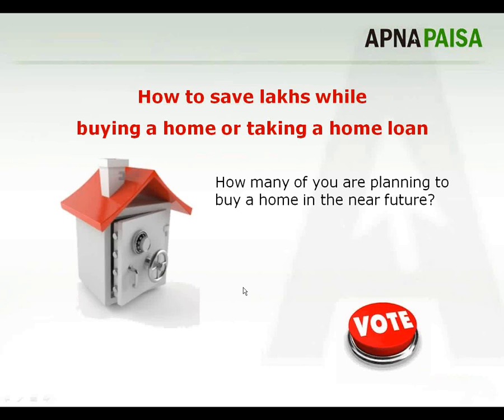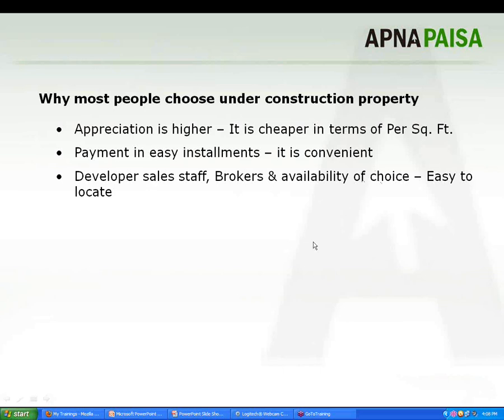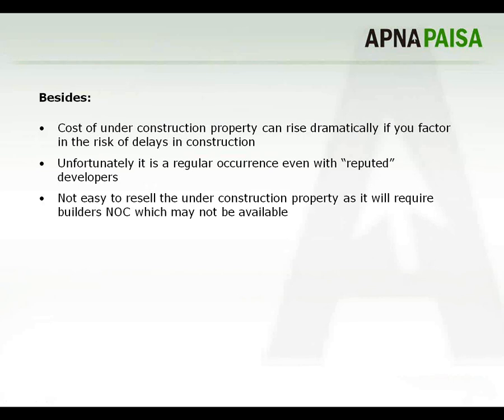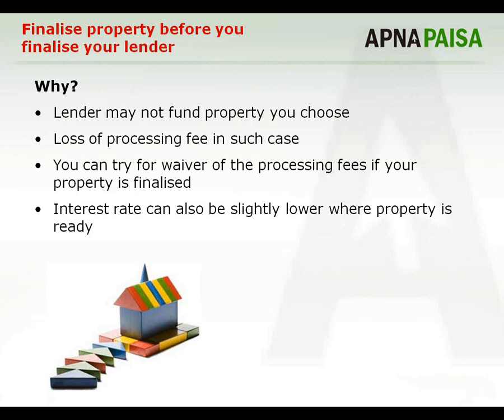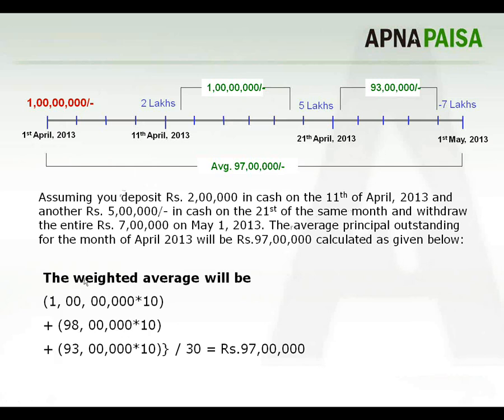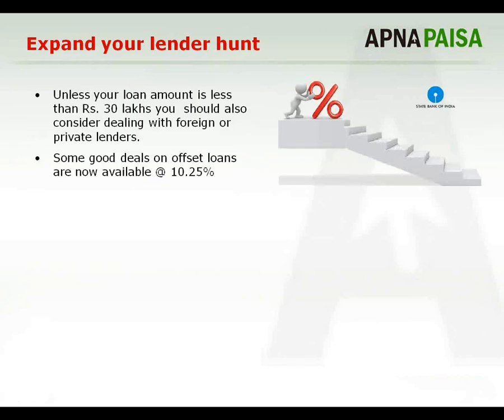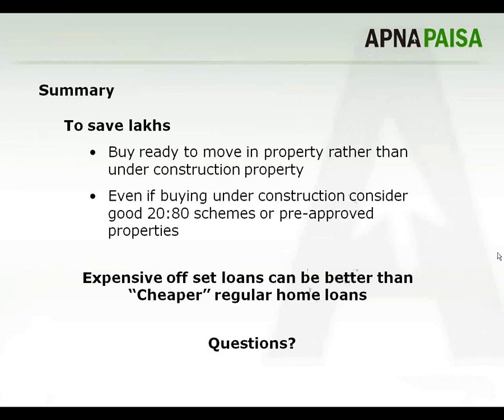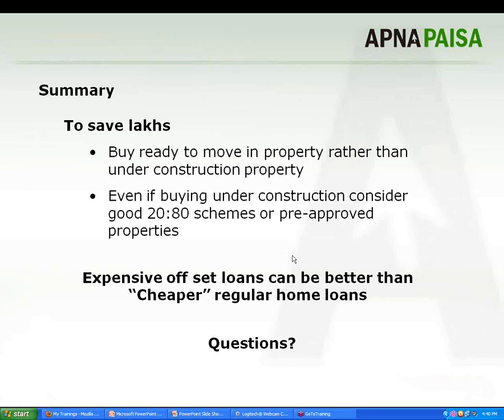Webinar - How to save lakhs on home purchase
Harsh Roongta CEO Apnapaisa addresses Webinar on How to save lakhs on Home Purchase. In case you missed being its part, you can watch the video to take real benefit and save lakhs.